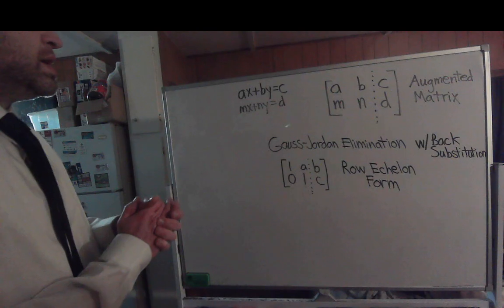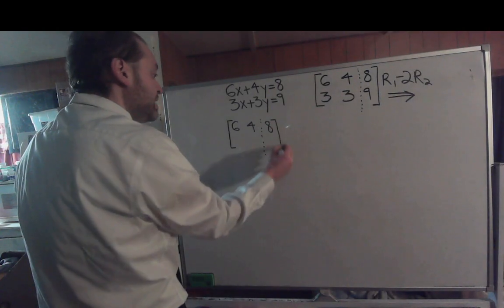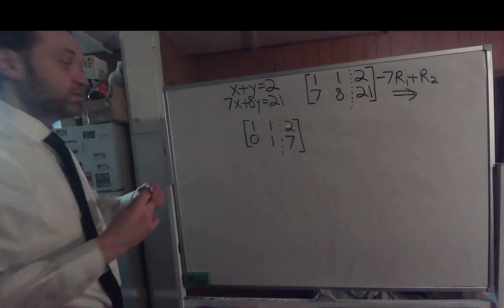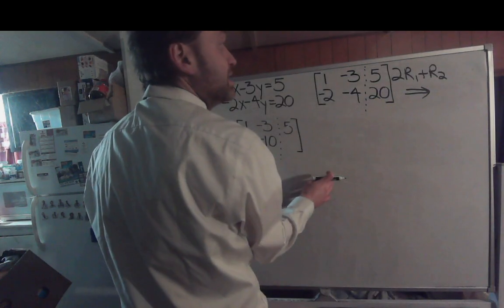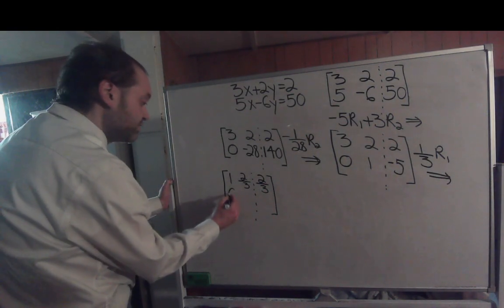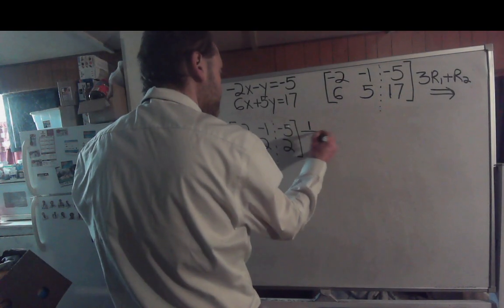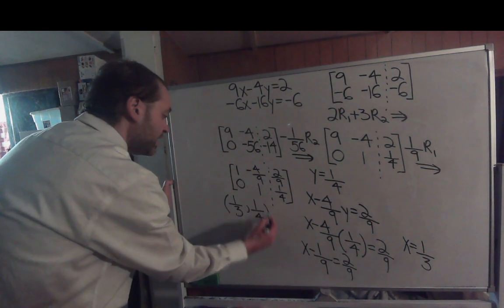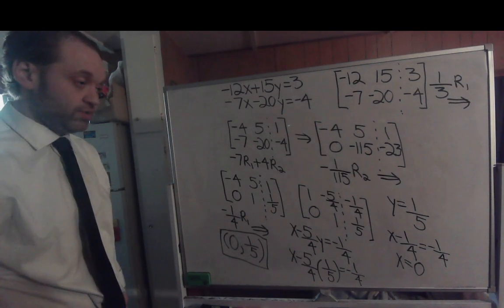Using Matrices to Solve 2 Variable Systems of Equations Part 1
Given a system of equations in 2 variables, convert that system into an augmented matrix.

Using Gauss-Jordan Elimination, perform elementary row operations to convert the 1st digit of the 2nd row into a zero, then the leading digits of each row into a 1.  This is called Row Echelon Form.  Then use back substitution for your y variable to find the value of the x variable, and the ordered pair that's the solution to the system.

Source: Algebra 2; Chapter 4 Extension